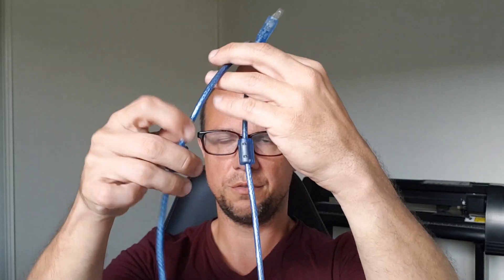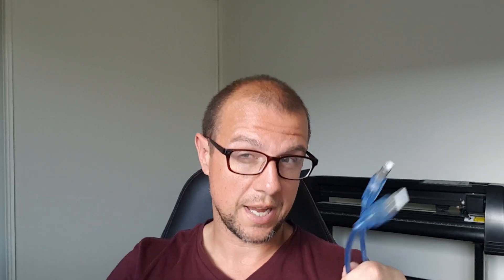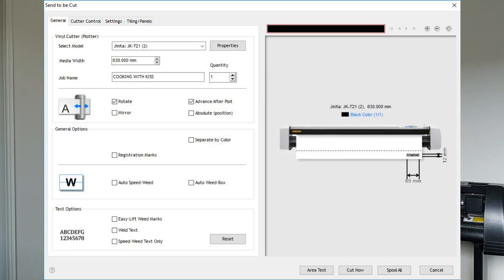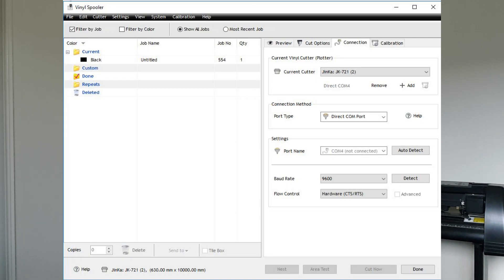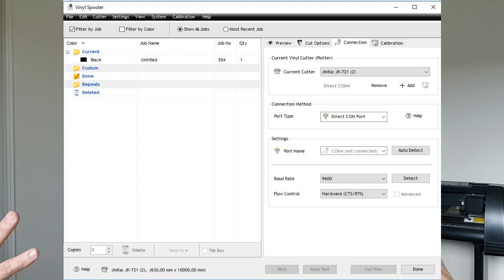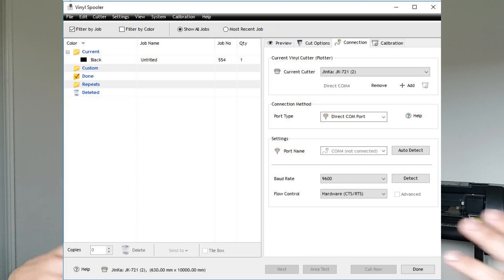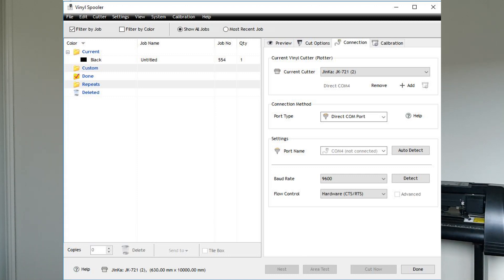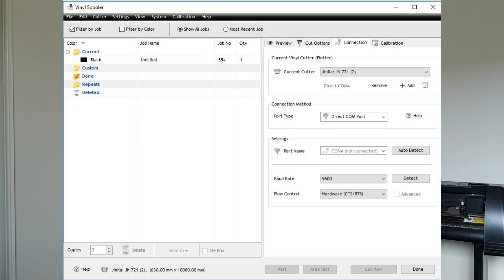Ebay vinyl cutter not connecting? SOLVED!!! vinyl cutter plotter tutorial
Finally got around to making this video!!! A lot of you had been asking for help on getting this vinyl cutter going, here are some troubleshooting tips to hopefully get you on your way!
This vid is a short tutorial on how to troubleshoot connection problems with your vinyl cutter plotter. Users report problems with setting up the software, si I share my thoguhts to hopefully get you onyour way.